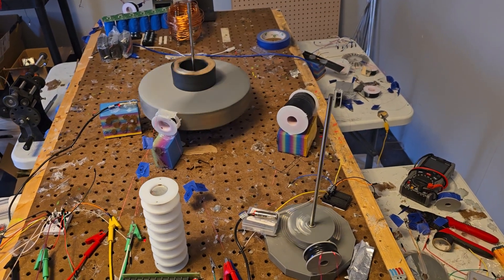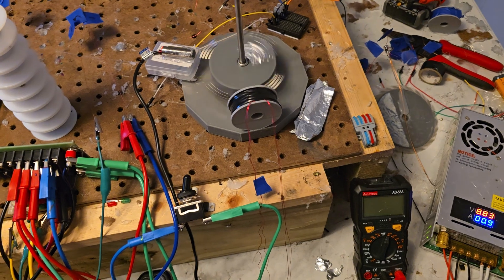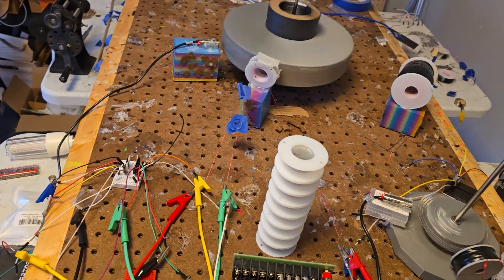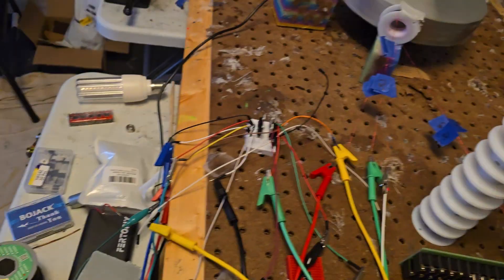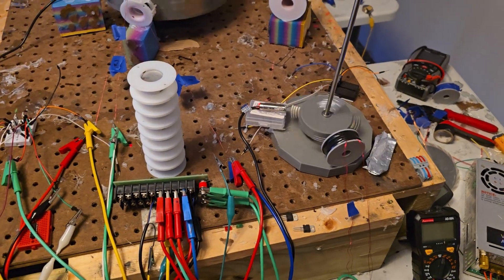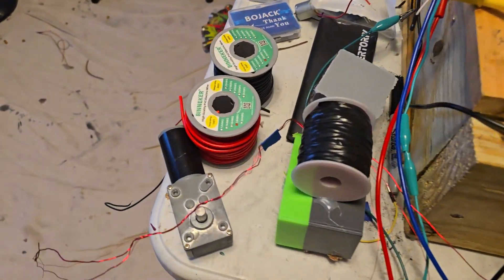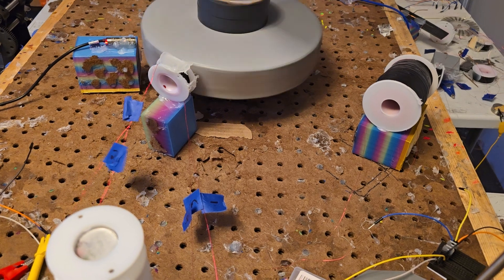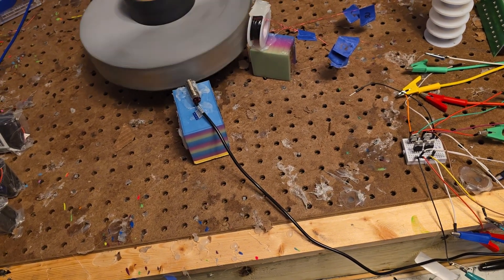pulse motor mayhem mama pulse motor and baby pulse motor, generator coil discussion good rpms